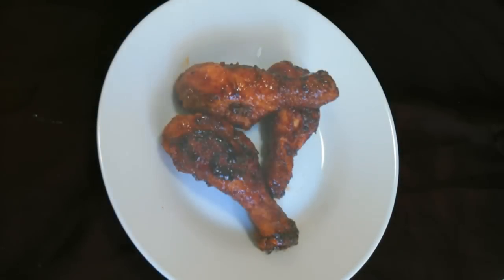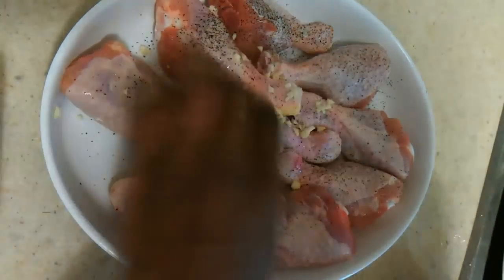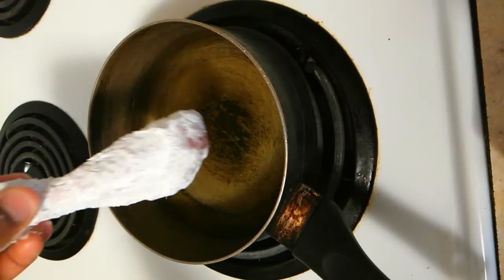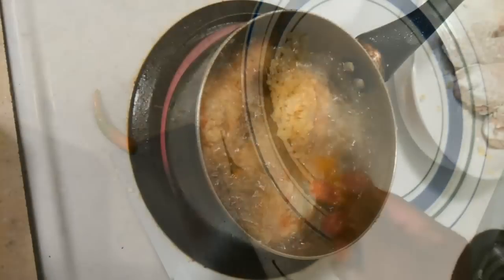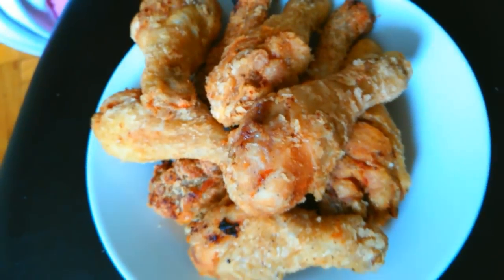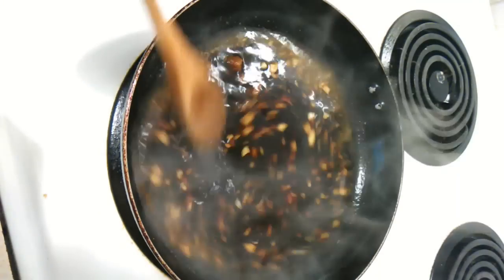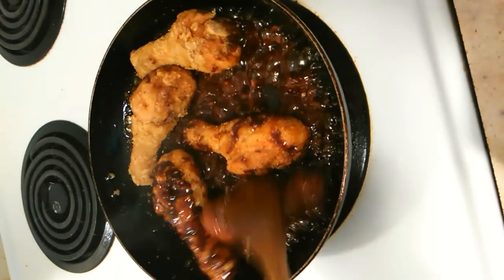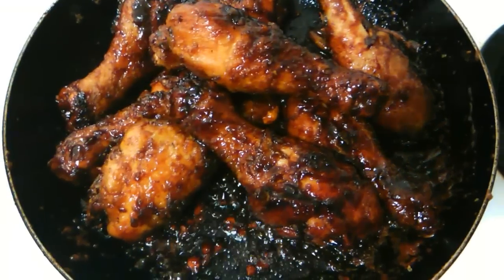Delicious Sticky Sugar Glazed Drumsticks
Hey friends, this dish is finger licking good. We have a lightly seasoned Chicken drum sticks fried in a simple batter for a nice crispy flaky goodness, finished of with a delicious sugar glazed sticky sauce. It is very delicious and a dish definitely worth trying.

INGREDIENTS:
10 – 12 chicken drumsticks with the skin left on
1/2 cup balsamic vinegar (OR any vinegar)
1/3 cup soy sauce
1/8 cup of sweet soy sauce (optional)
1/4 cup of brown sugar
2 garlic cloves, peeled and minced
1 small hot chili pepper, cut in half, sliced, and the seeds removed
1 or 1.5 cup of water